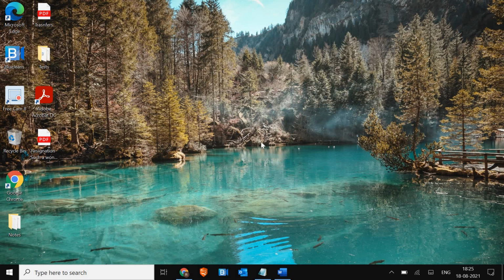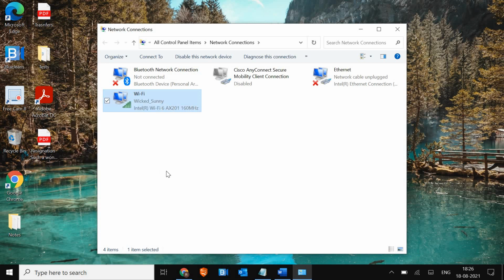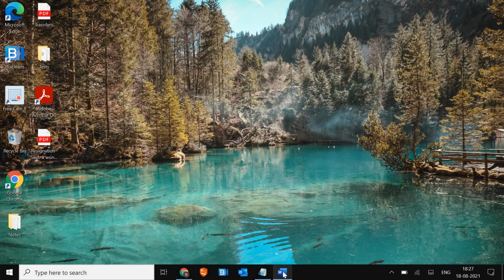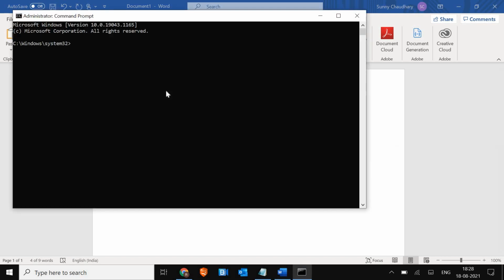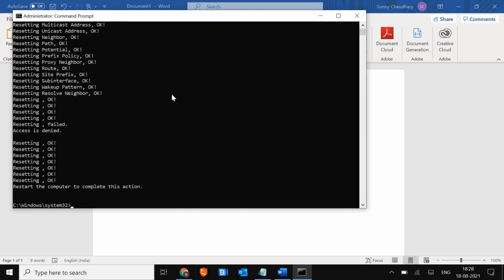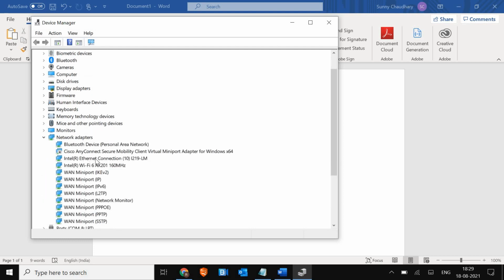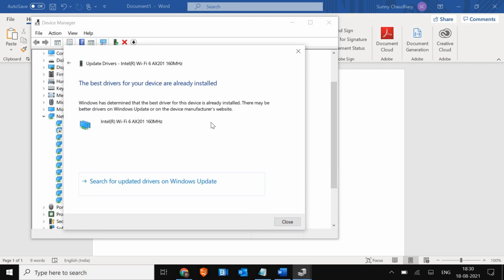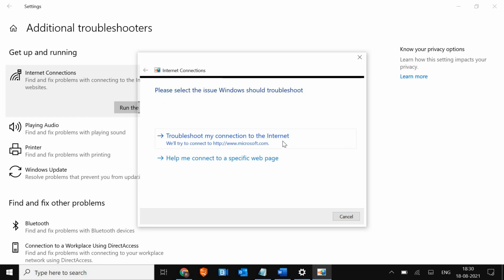How To Fix This Site Can’t Be Reached in 5 Easy Steps (2021)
Best Fix on this site can t be reached or cannot reach this page. If you get this error this site cannot be reached or this website cannot be reached Google Chrome follow easy steps. This site can’t be reached took too long to respond or if This site can’t be reached server IP address could not be found. Let's fix This site can’t be reached problem.

Also Watch